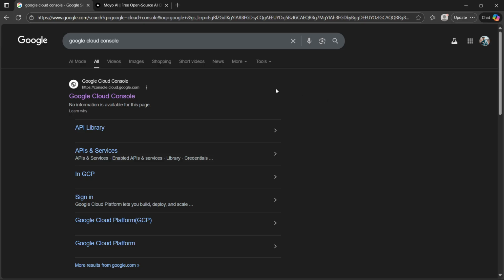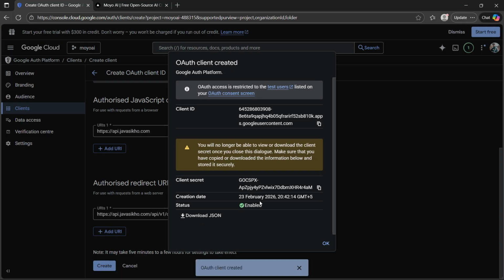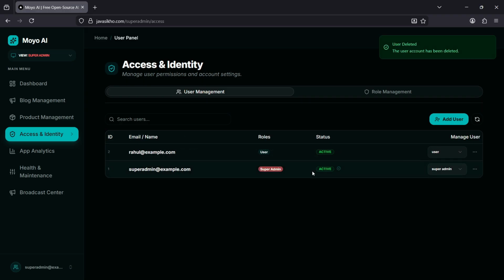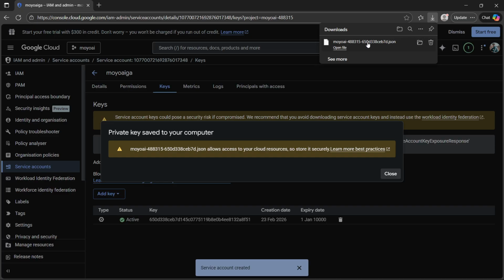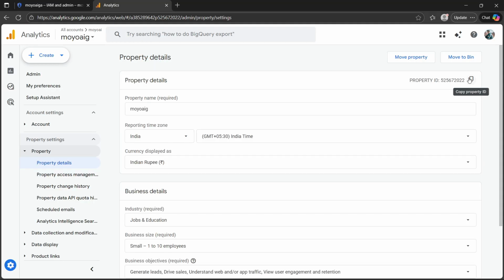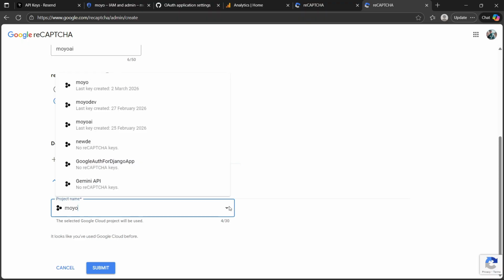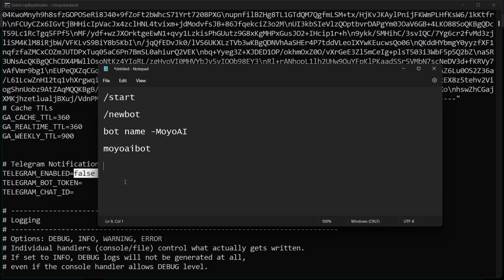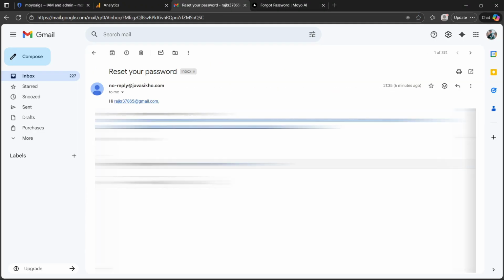FastAPI NextJS Starterkit Project Credentials for Production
In this video, I will explain how to properly manage FastAPI + Next.js Starterkit Project Credentials for Production. We will cover environment variables, secret key management, JWT secrets, database credentials, Redis configuration, SMTP credentials, reCAPTCHA keys, and best practices to securely deploy your project on a VPS or live server.